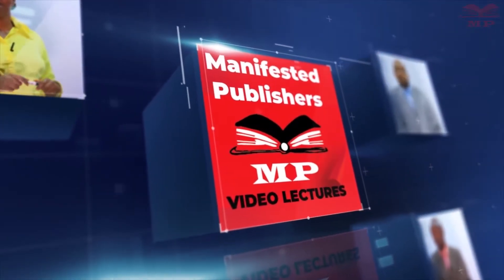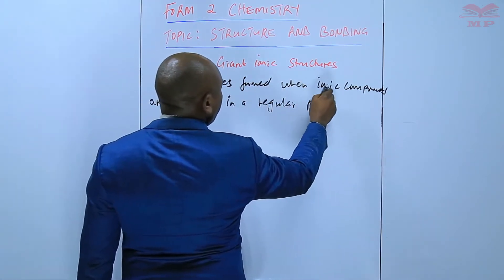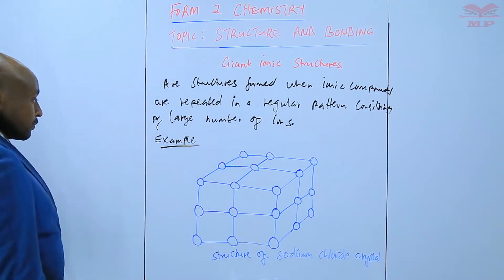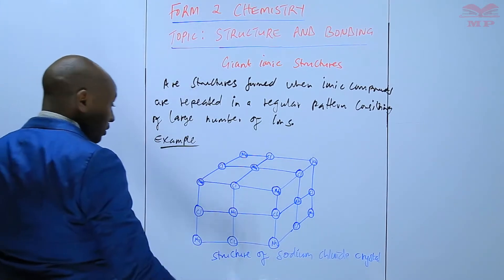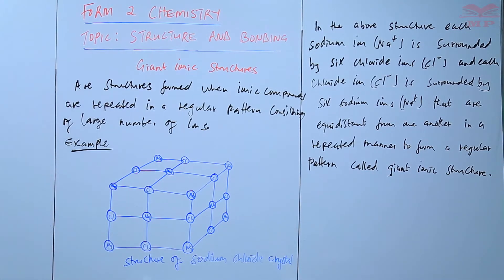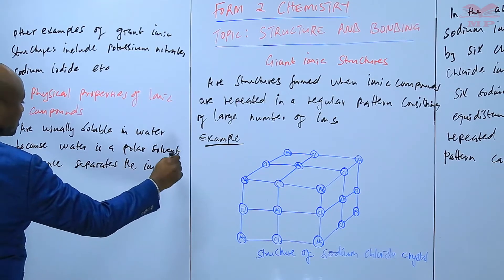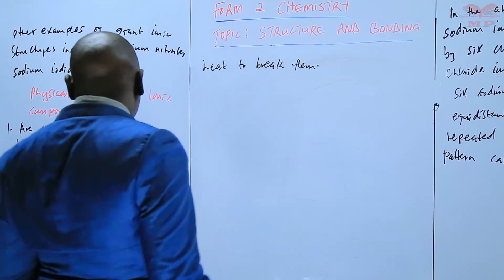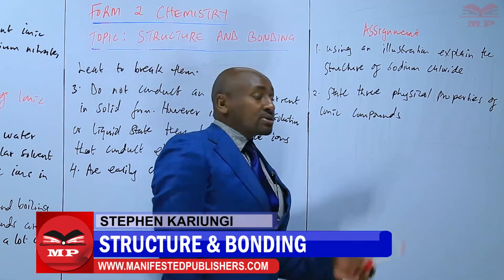KCSE_Form 2_Chemistry_Structure and Bonding_LESSON 4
⚛️ Structure and Bonding – Lesson 4 | Form 2 KCSE Chemistry

In this lesson, learners will explore atomic structure and chemical bonding, understanding how atoms combine to form molecules. Mastering this topic is essential for KCSE Chemistry exams and forms the foundation for studying chemical reactions and properties.

💡 Key Topics Covered:

Atomic structure: protons, neutrons, and electrons

Types of chemical bonds: ionic, covalent, and metallic bonds

Formation of ions and molecules

Properties of compounds based on bonding type

Diagrams and examples for better understanding

Exercises and questions for KCSE preparation

🎓 Best For:

Form 2 students studying Chemistry under the Kenyan Secondary Curriculum

Learners preparing for KCSE Chemistry Paper 1 & 2

Students interested in chemical bonding, molecular structure, and chemical properties

📘 Learn With Manifested Publishers:
Access video lessons, diagrams, and exercises to master structure and bonding for KCSE success.

structure and bonding, Form 2 Chemistry, KCSE Chemistry, chemical bonds, ionic bond, covalent bond, metallic bond, atomic structure, molecular structure, secondary school chemistry, manifested publishers, KCSE prep